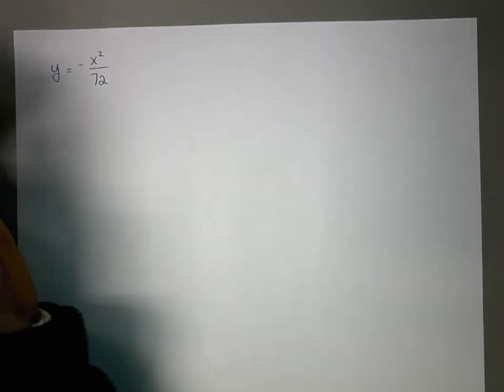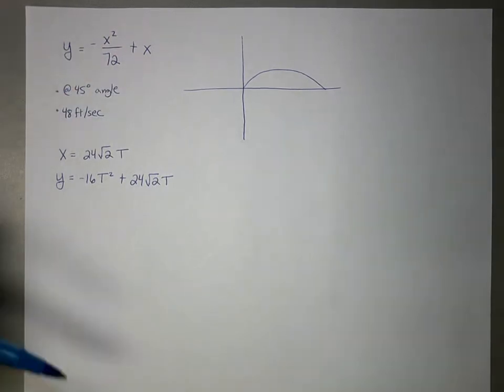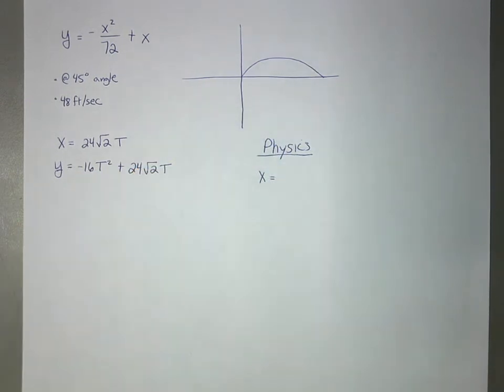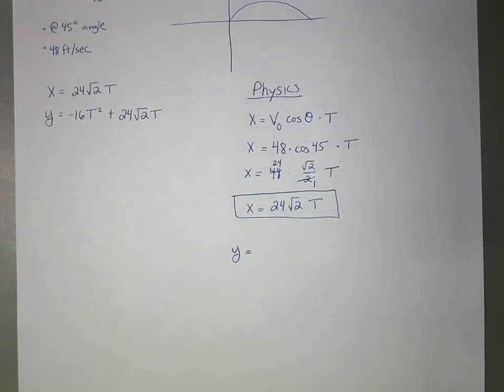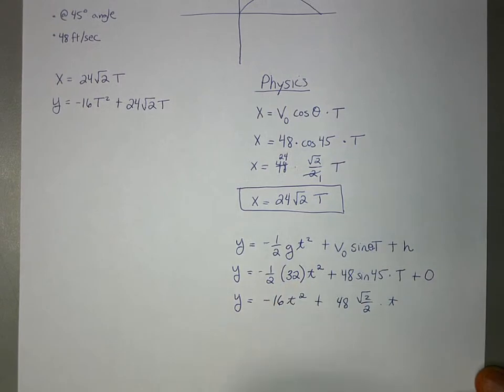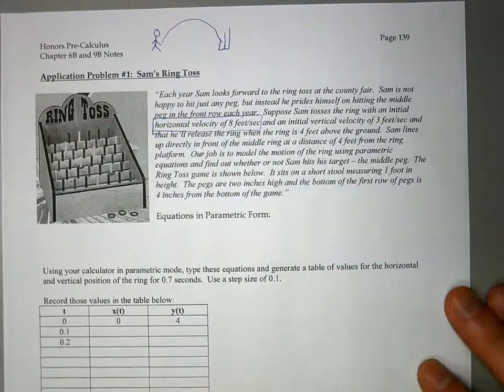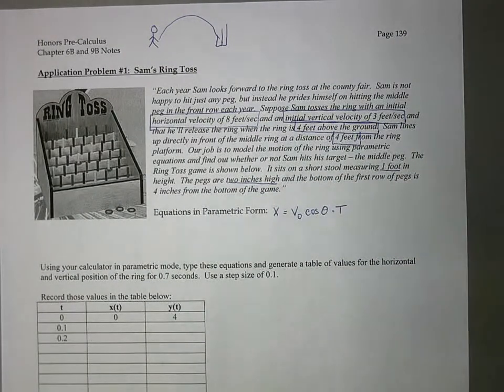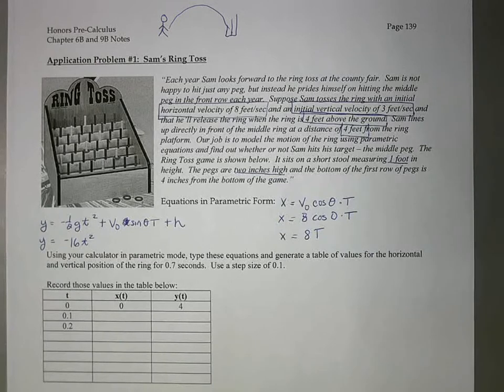Advanced Pre-Calculus Section 9.5 (Notes Page 139 - Part 1)